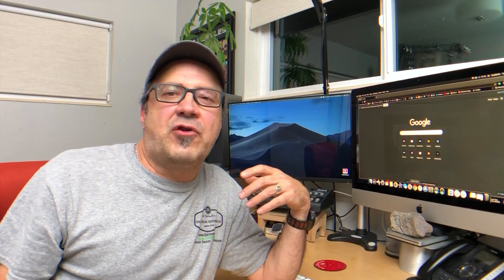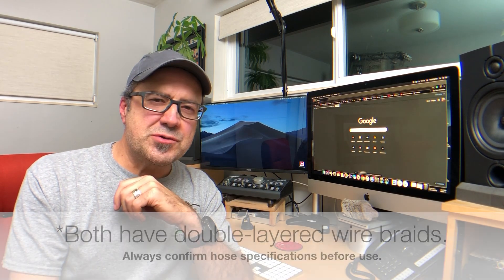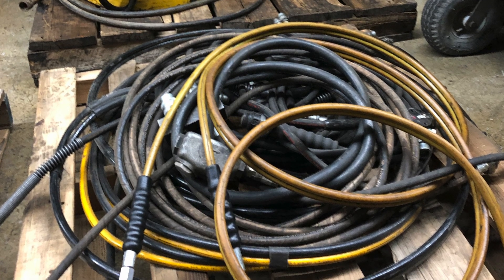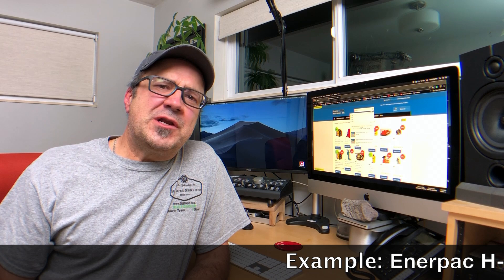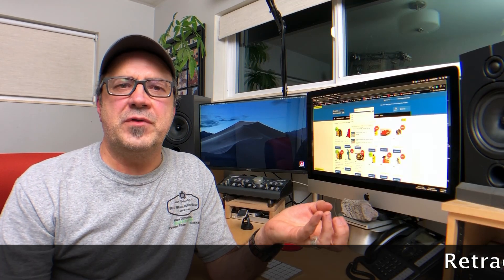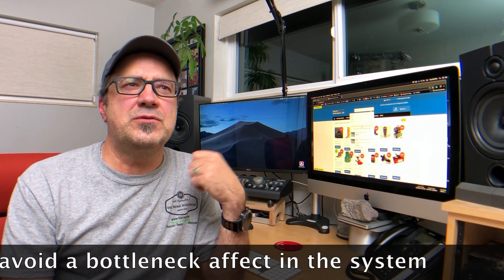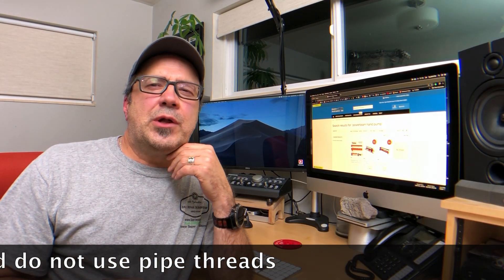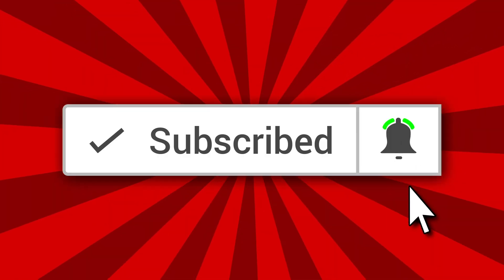10,000 PSI Hydraulic Hose Selection Guide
This guide is to help you determine the best high-pressure hoses for your applications.  Let us help you connect your Enerpac, Powerteam, Simplex and other like brand’s pumps, cylinders, cutters, crimpers, presses, benders, torque wrenches, flange tools, and other 10,000 PSI hydraulic system components. In this quick but information-packed video, Klay will walk you through the key considerations in choosing between rubber and poly hoses, hose-end sizes, internal hose diameters as well as different hose lengths to help you avoid mistakes potentially causing downtime, extra costs, and even accidents.